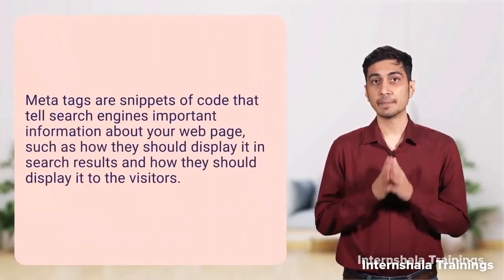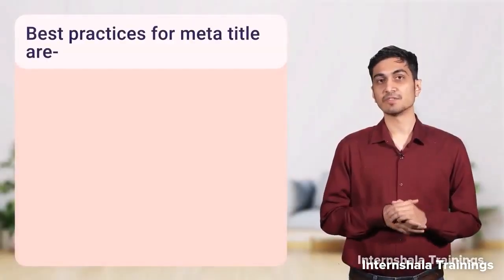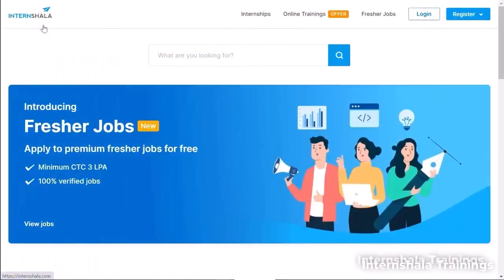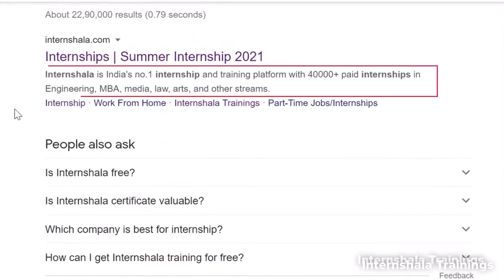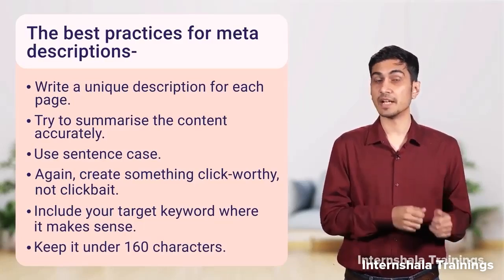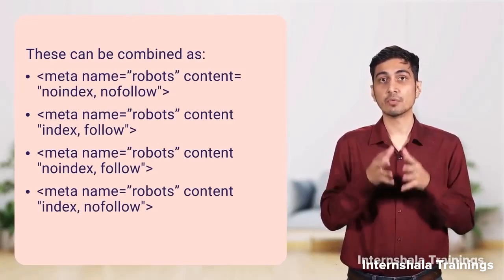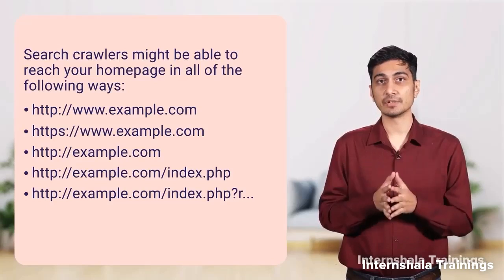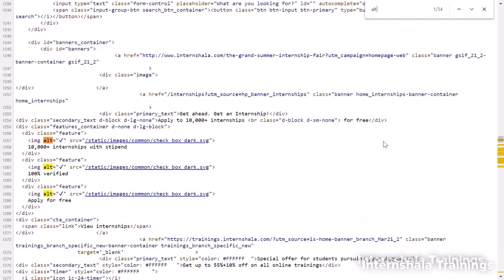Mastering Meta, Alt, and Other Essential SEO Tags for 2024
Discover the power of Meta, Alt, and other essential SEO tags in this comprehensive guide for 2024. Learn how to optimize your website's content with these key HTML tags to improve search engine visibility, enhance user experience, and drive more organic traffic. From Meta descriptions to Alt text for images, this video covers it all! Perfect for digital marketers, web developers, and anyone looking to boost their SEO game.